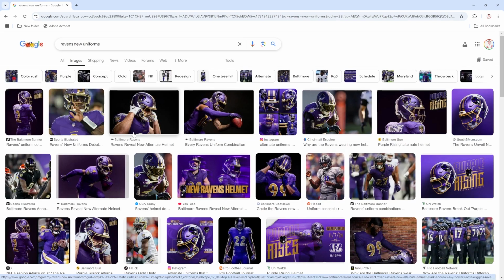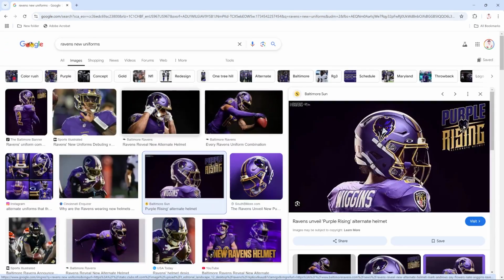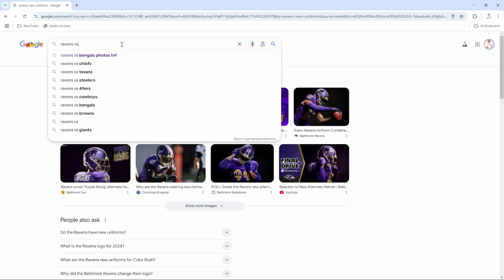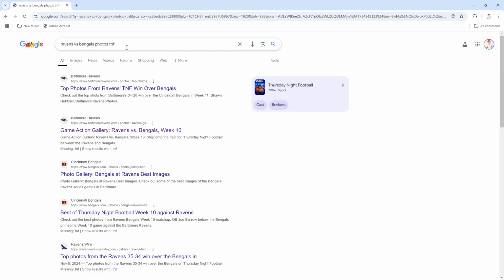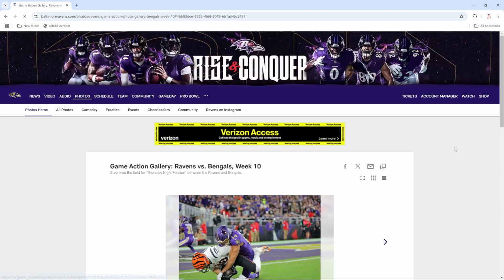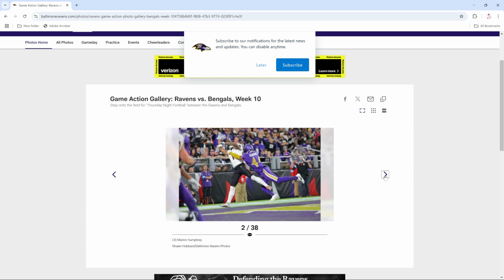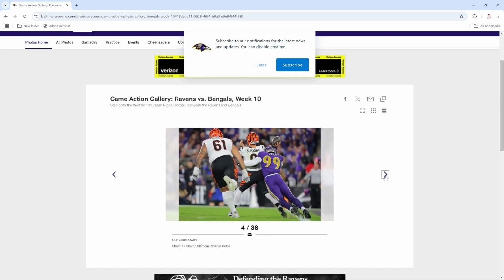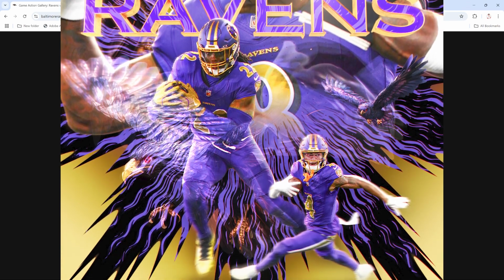USE INCREDIBLE PHOTOS in 2025 🎨📸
In this video I share with you the top way to find the highest quality photos to use in your graphics!

MY GEAR
Work Computer
Cam Mic
24-70 Lens
70-180 Lens
Data Storage